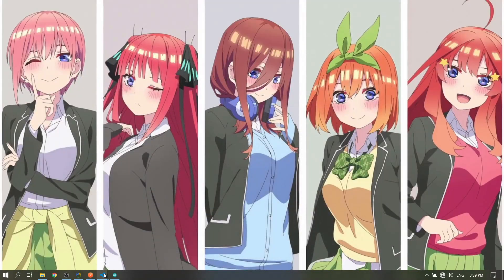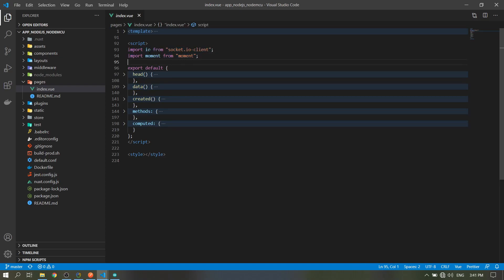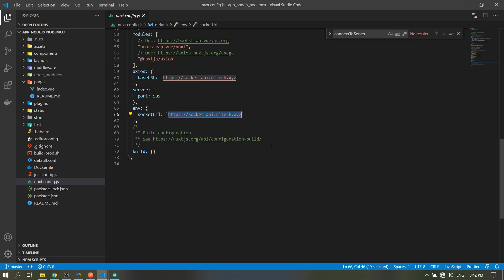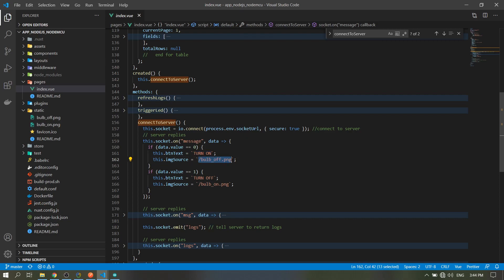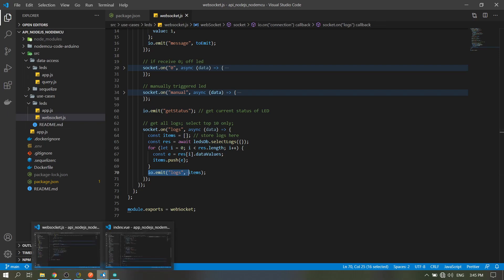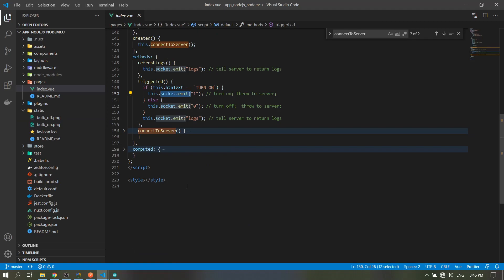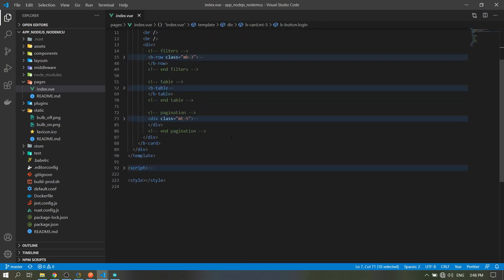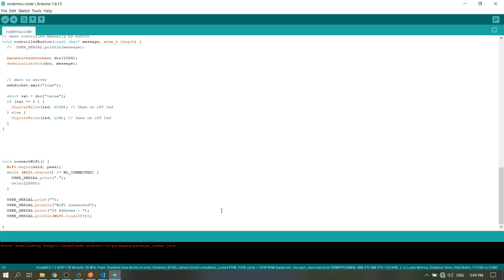[IOT] NodeJS - NodeMCU Socket.io Communication Part 3 - APP (NuxtJS, socket.io-client)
In this part of the video, I will walk you through the code in the app.

Repository

I also pushed the arduino code in the API repo.